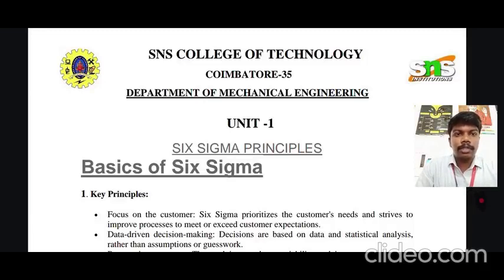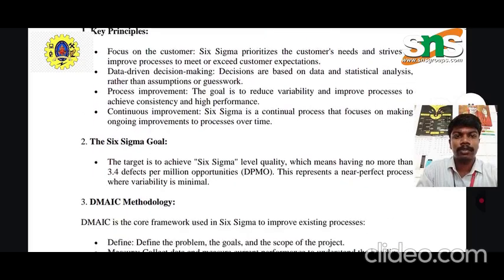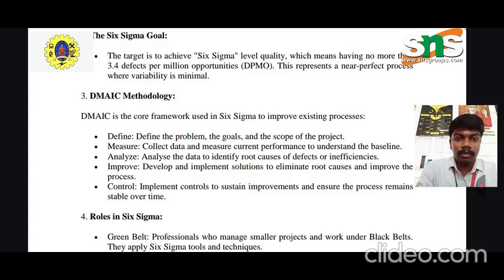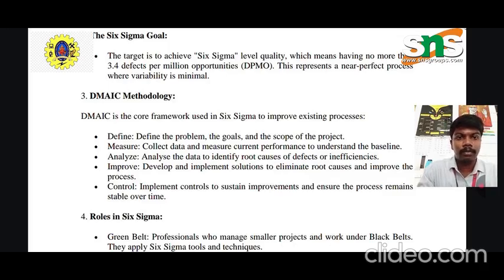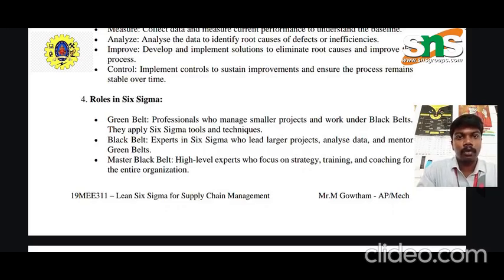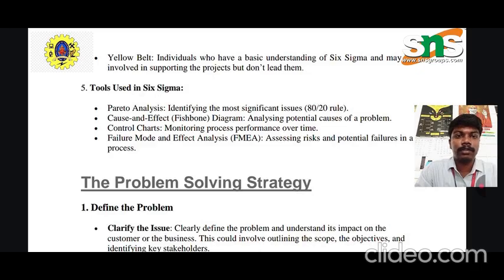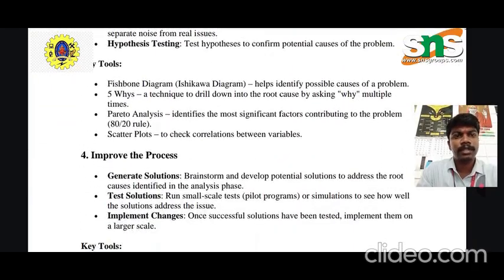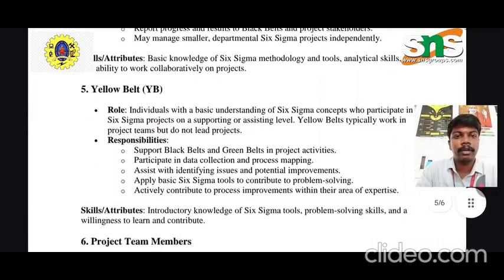Lecture on Basics of Six Sigma | LSSSCM | SNS Institutions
Six Sigma is a disciplined methodology for process improvement that aims to reduce defects and variation in business processes, ultimately enhancing quality and efficiency. It utilizes statistical methods and a structured approach (DMAIC) to identify and eliminate the root causes of problems. The goal is to achieve near-perfect output, with a target of 3.4 defects per million opportunities (DPMO) at a Six Sigma level.